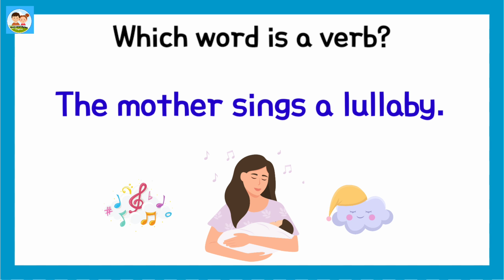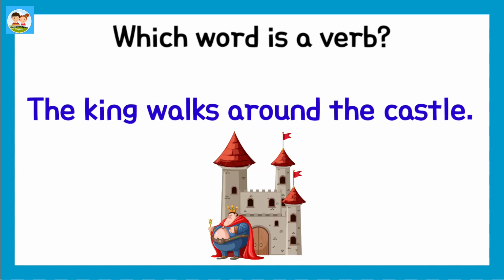Verbs | English Verbs | Action Words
This video will help kids learn English verb.
Verbs are action words that describe what the subject is doing.
An Extensive List of English Verbs with Pictures and videos for Kids and English learners anywhere in the world.